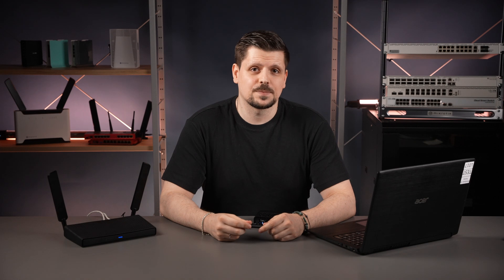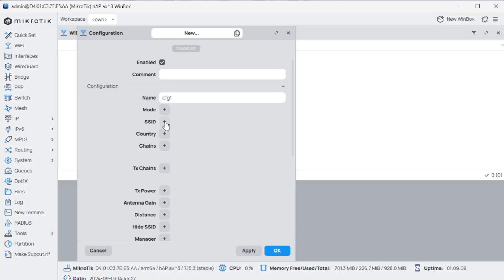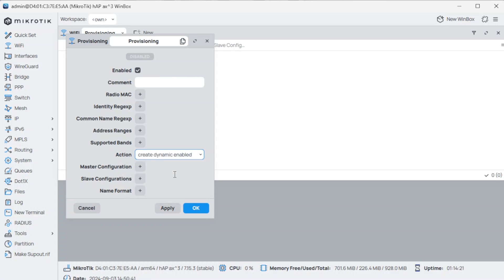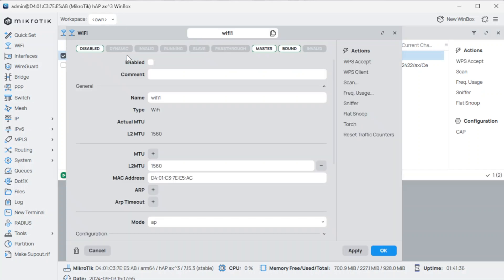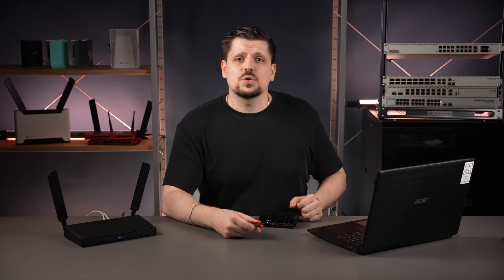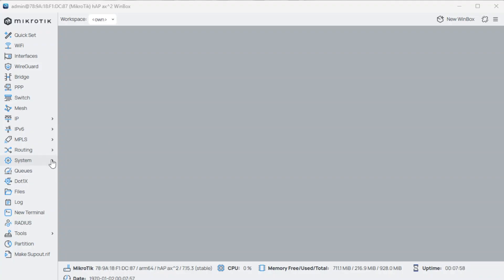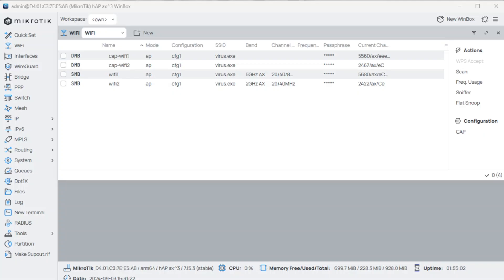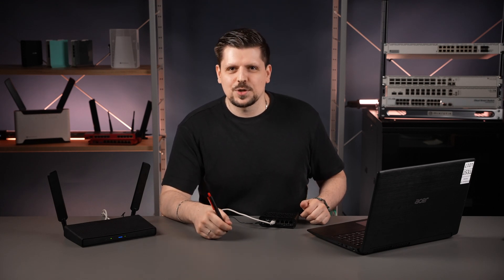CAPsMAN basics: expand your WiFi network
In this video Deniss will show you how easy it is to add another AP to your existing wireless network - it only takes a couple of steps.